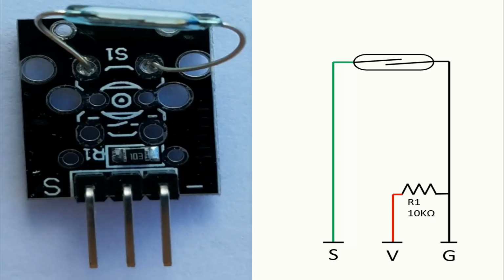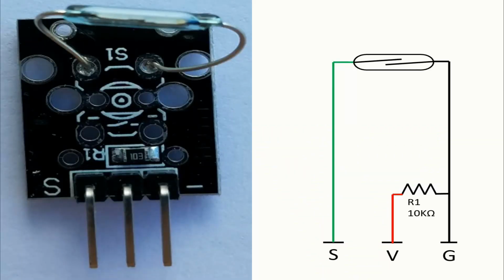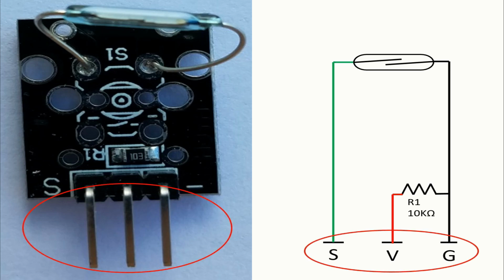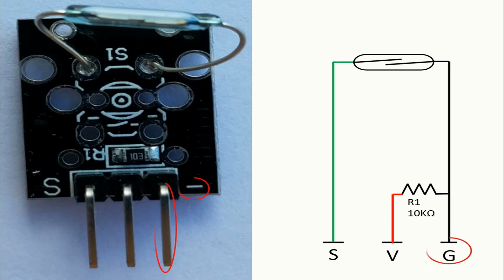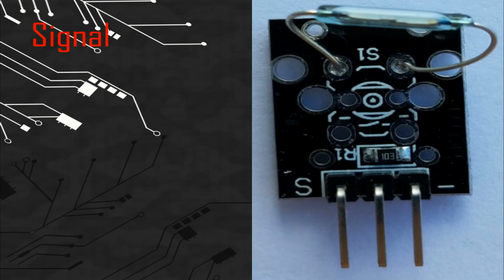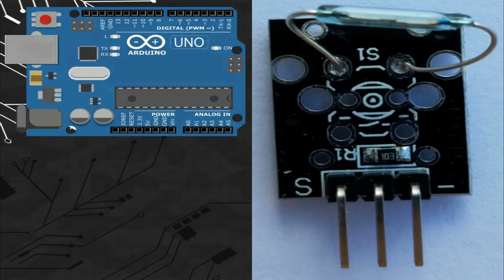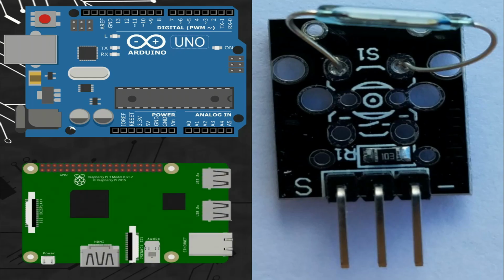KY-021 Magnetic Reed Switch Module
This video explain how the Magnetic Reed Switch module (KY-021) works and how it is build.